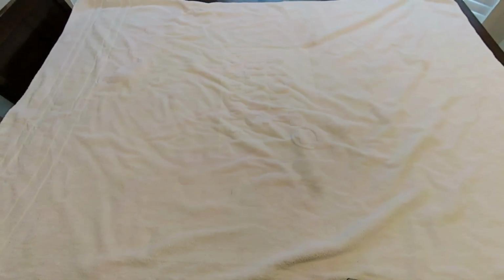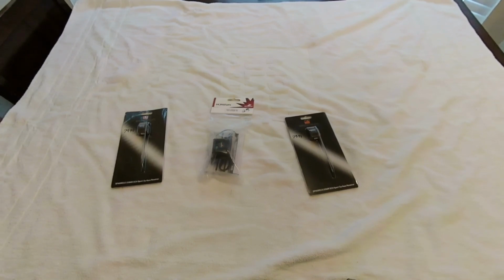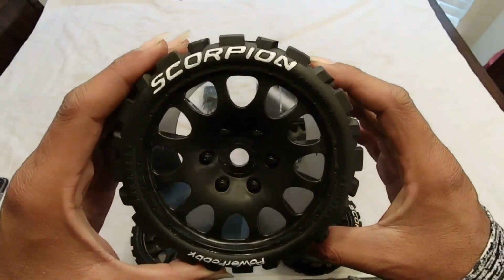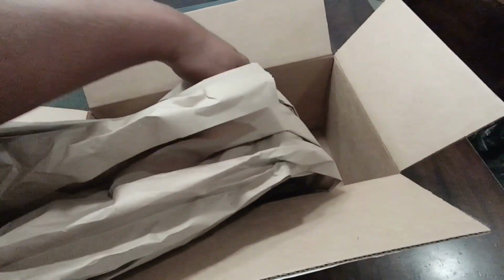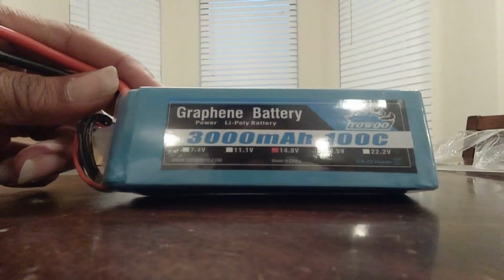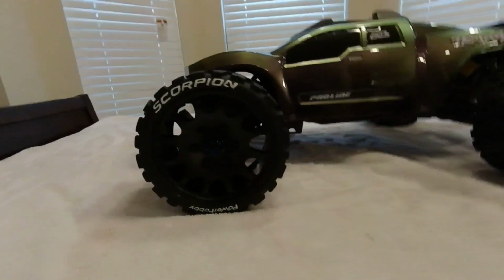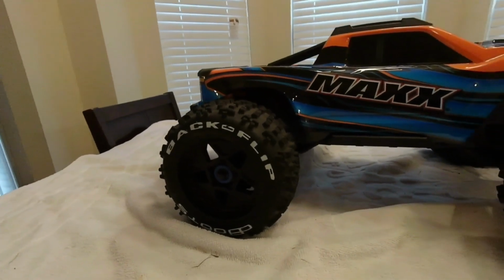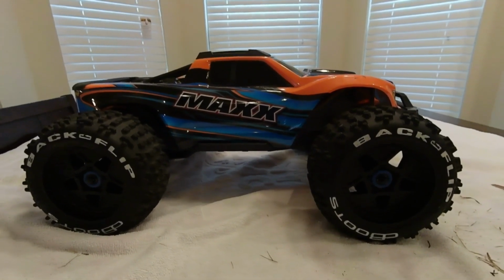rc goodies and new look for e revo and the maxx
rc talk